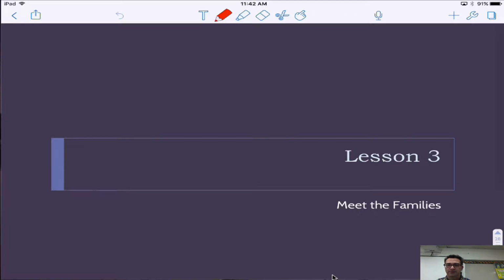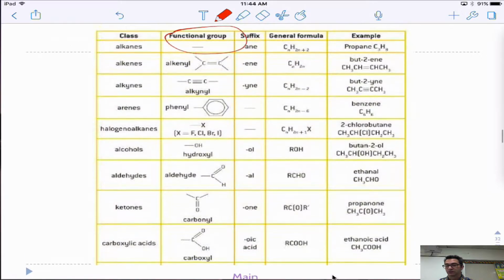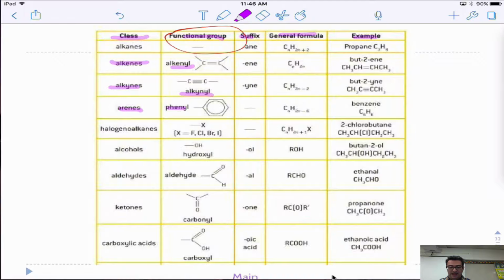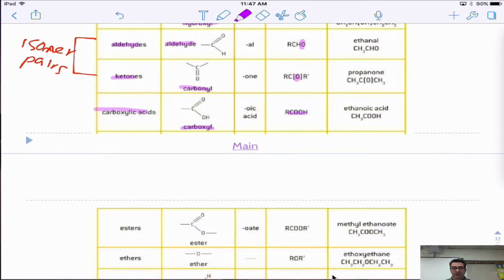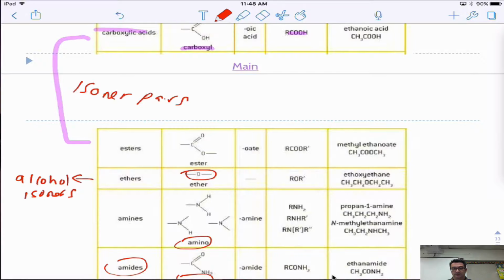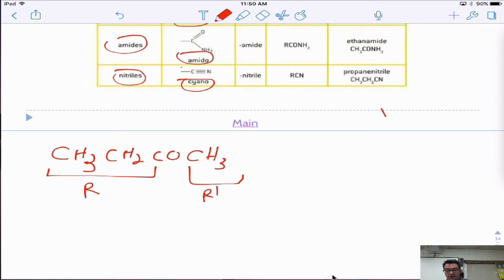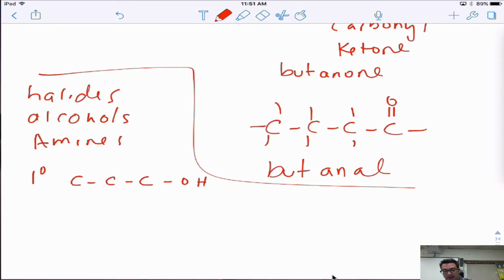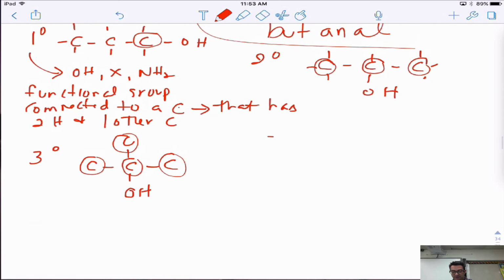NS-IB Unit 07 Organic Slides 28-36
This video discusses functional groups and naming compounds.